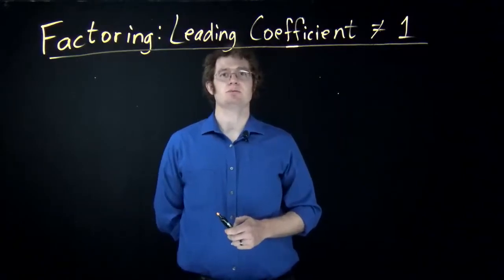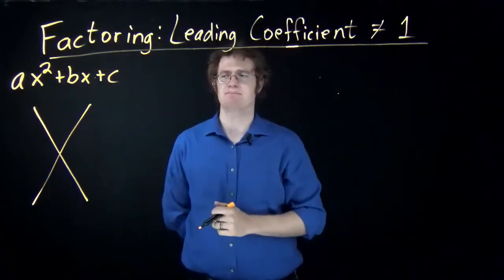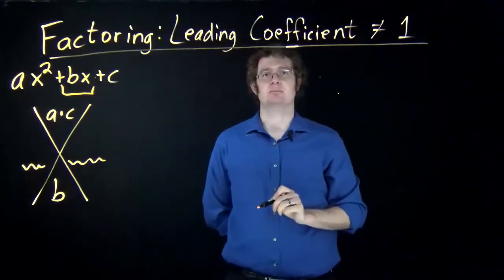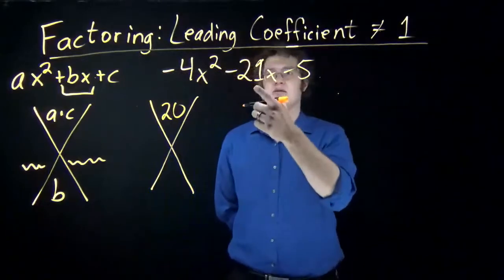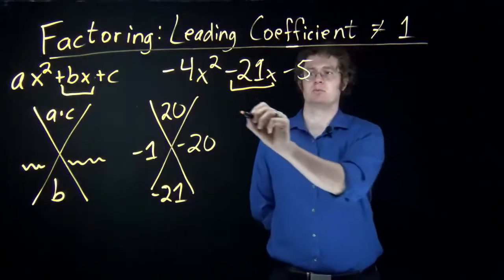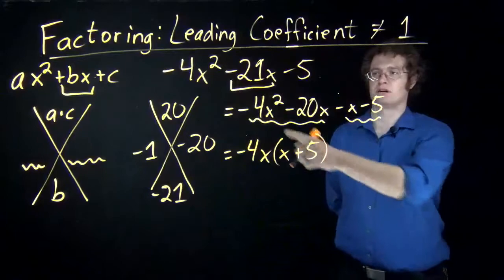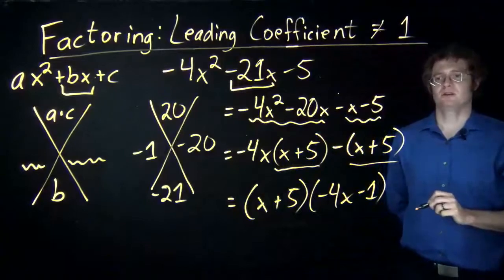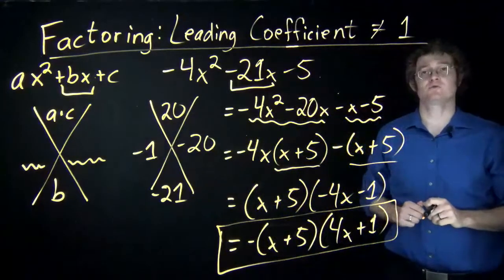Polynomials: Factoring with Leading Coefficient Not Equal to 1 - X Method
How to factor a trinomial with leading coefficient not equal to 1 via the X method.